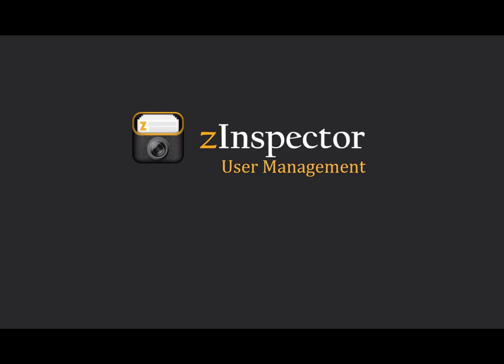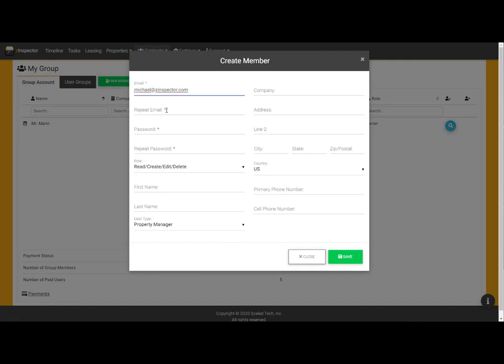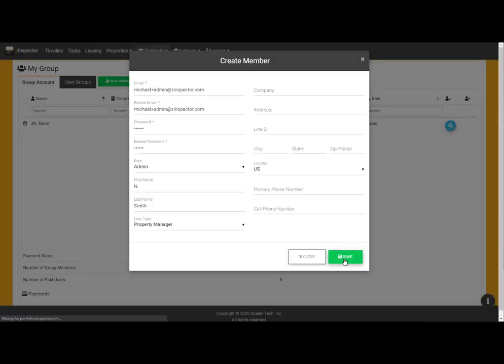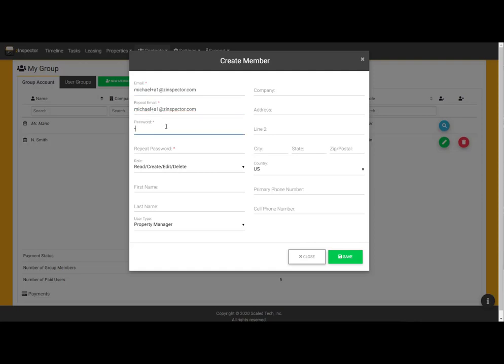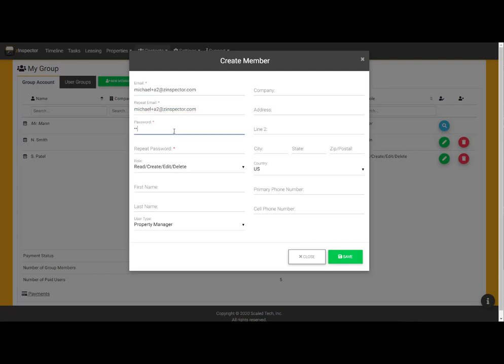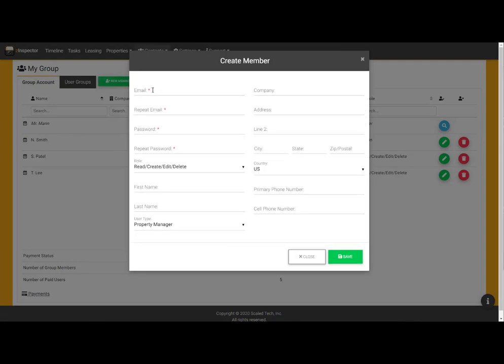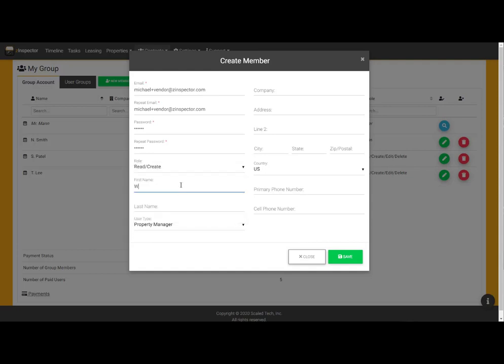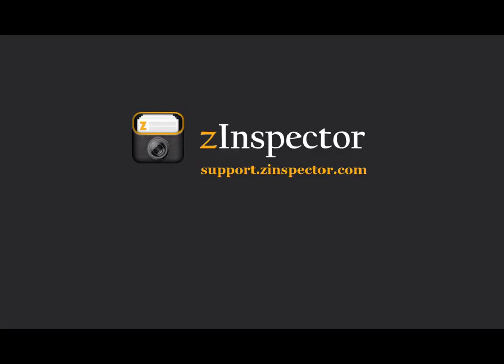User Management: Add, Edit, or Delete Users – zInspector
As a zInspector account owner or admin user, you can easily add, edit, or delete team members as needed.